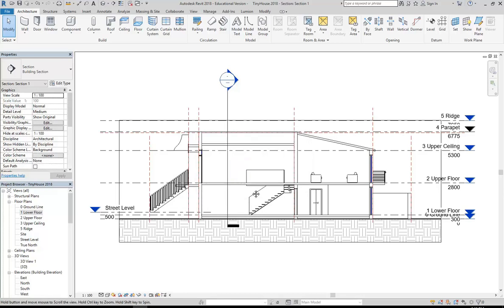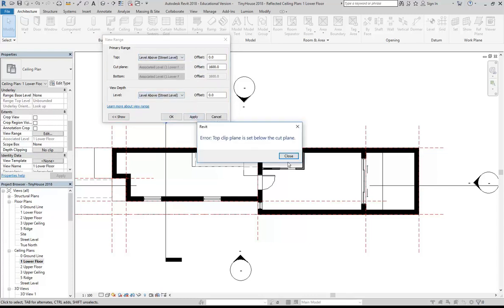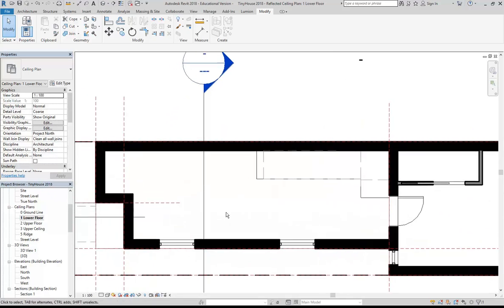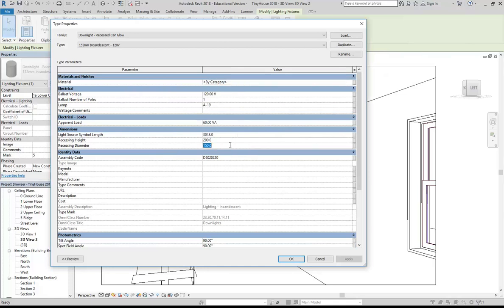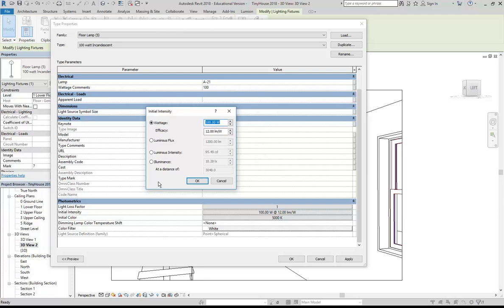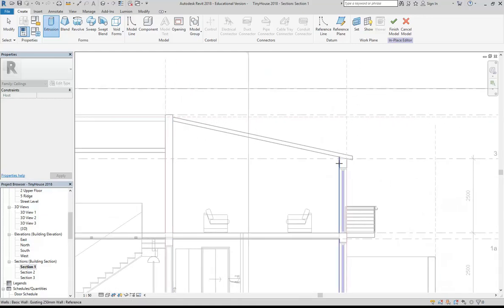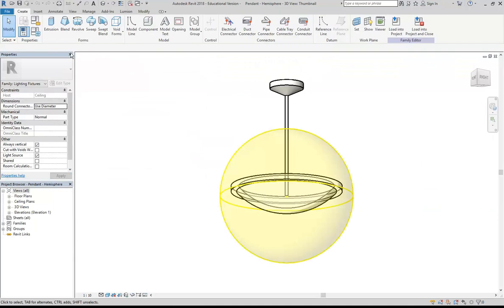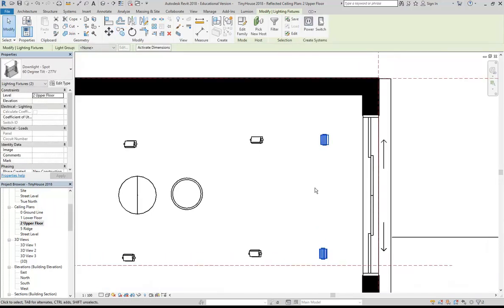Revit Tiny House 11 Ceilings and Lights